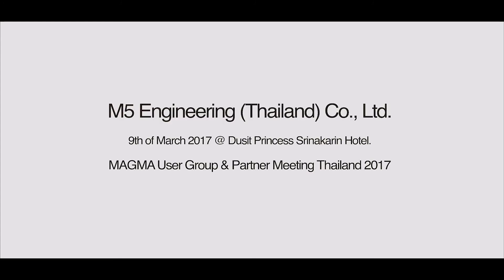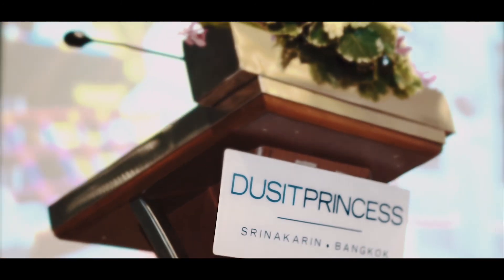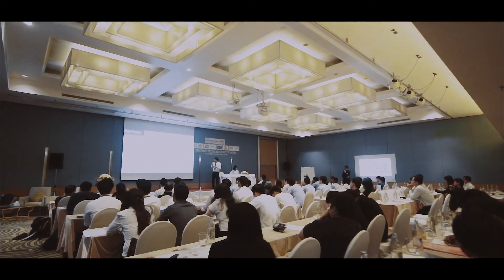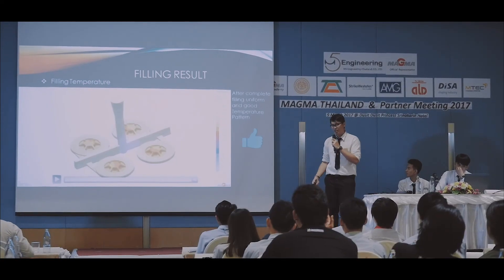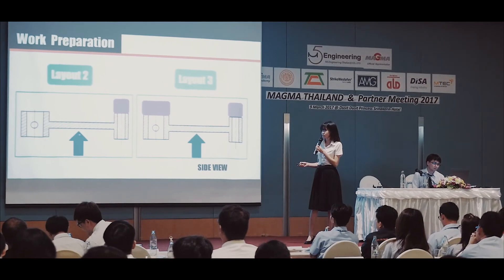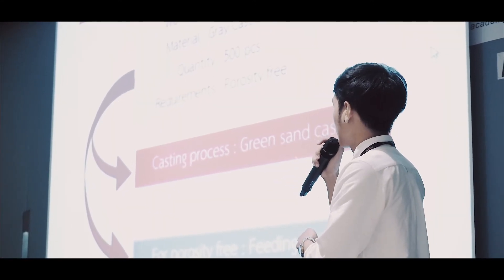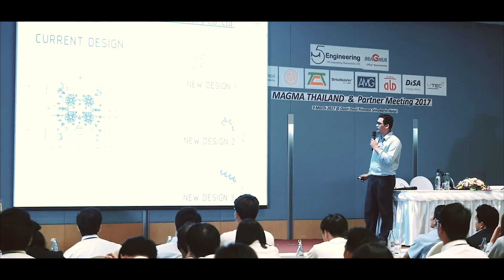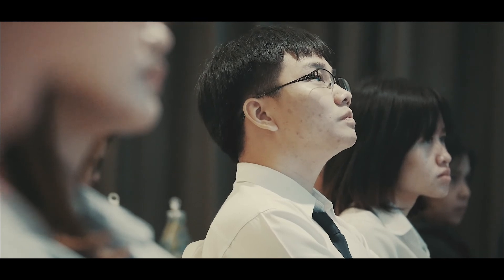M5 Engineering Seminar : MAGMA USER Group & Partner Meeting Thailand "9 March 2017"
M5 Engineering gladly presents this years great user presentations during the MAGMA User Meeting in Thailand
MAGMA USER
- National Metal and Materials Technology Center (MTEC)
- Thai Chanathorn Industry Co.Ltd.
MAGMA/M5 PARTNER
- Striko Wesofen Asia.
- DISAMATIC
- ALD Vacuum Technologies Ltd.

M5 / MAGMA ACADEMY THAILAND.
King Mongkut's University of Technology Thonburi.
Foundry and Metallurgical Engineering, Production Engineering DEPT.
Student Presentations.
Group 1: Simulation valve guide.
Group 2: Simulation Protection Lever.
Group 3: Simulation Connection Piece.
Group 4:Simulation Casting No. 43
Group 5:Simulation piston.

Linkedin :MAGMA/M5 Engineering Thailand Ltd.